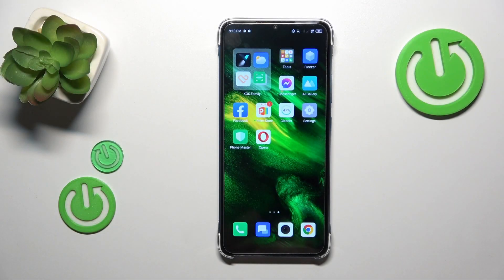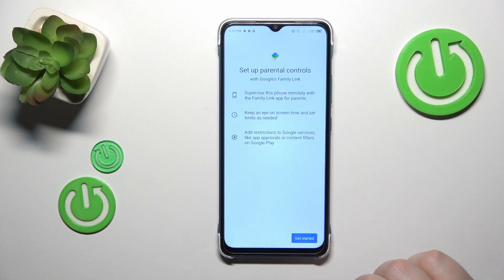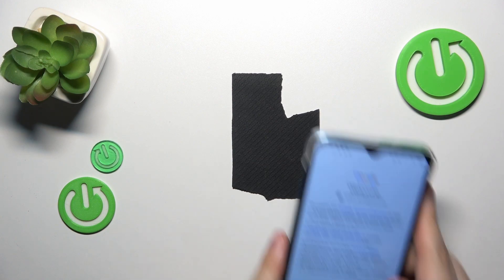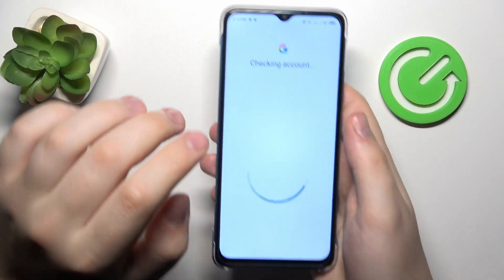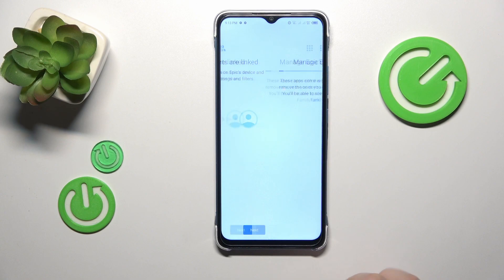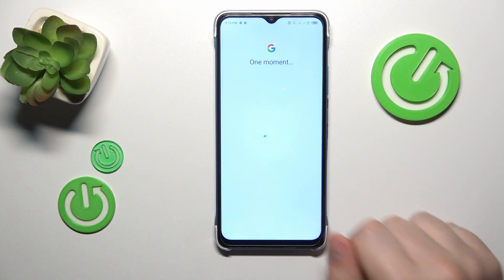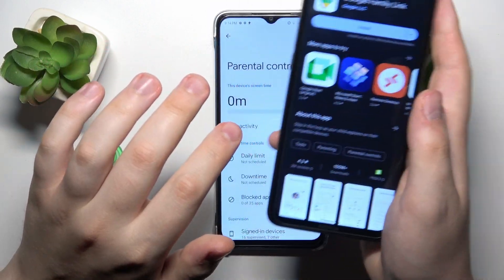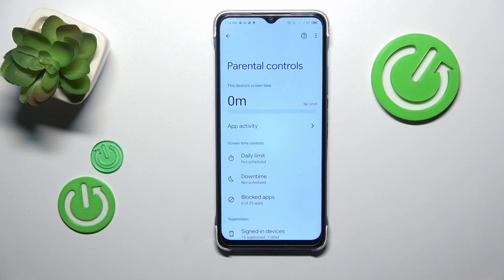How to Set Up Parental Controls on Infinix Smart 7?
This tutorial video will show you how to set up and configure parental controls on your Infinix Smart 7, allowing you to create a safe and secure digital environment for your children.

How to Enable Parental Controls on Infinix Smart 7?
How to Restrict App Access on Infinix Smart 7?